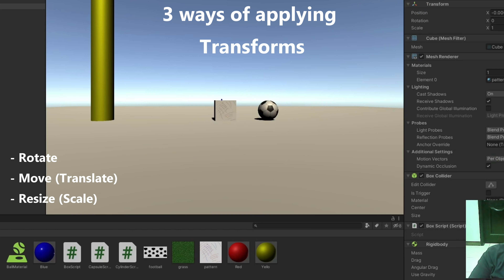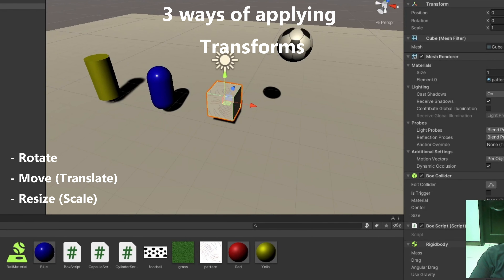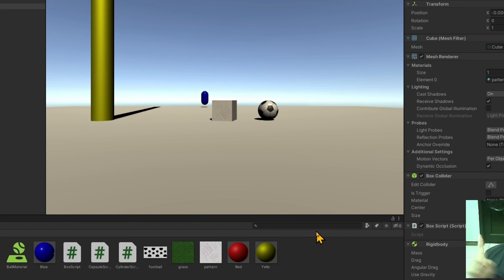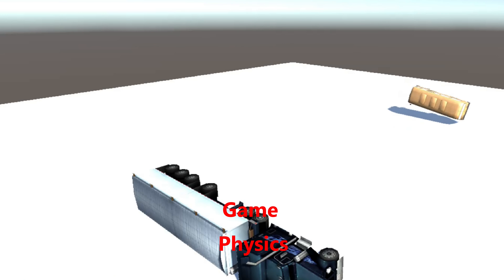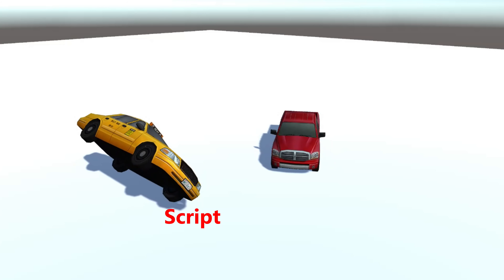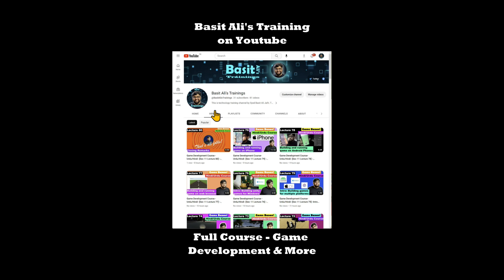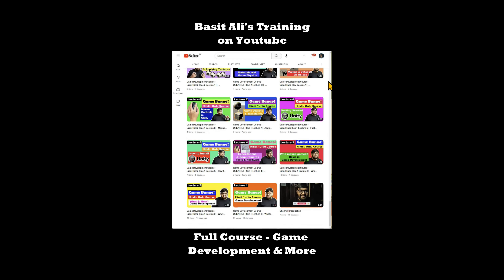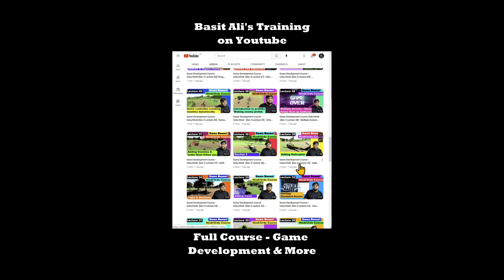Transforms: 3 ways of moving, rotating and resizing objects in Unity in a game scene [English]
Three ways of applying transforms in Unity during game play

When a player is playing the game, he/she may be controlling some game objects but there are so many other game objects in the scene that change as per the game scenario. The three transforms that take effect on different objects are:

Translate (movement)
Rotate (rotation)
Scale (resizing)

These three transforms can be applied to any objects in the game based on the game scenario. This video describes the three ways of applying these transforms either on a game even bases or automatically on continuous bases.

You can apply these transforms by:

* Applying Game Physics
* Adding a script
* Adding Animation